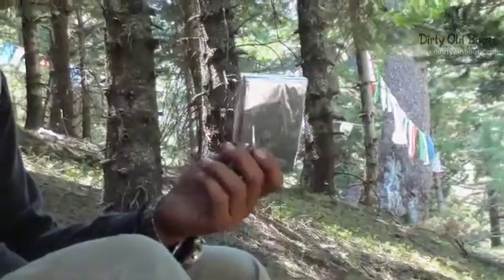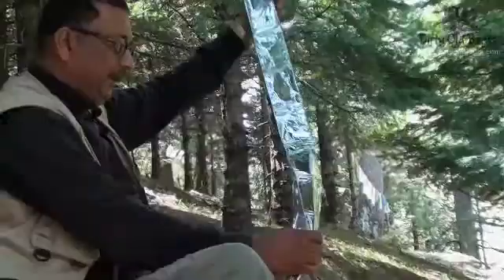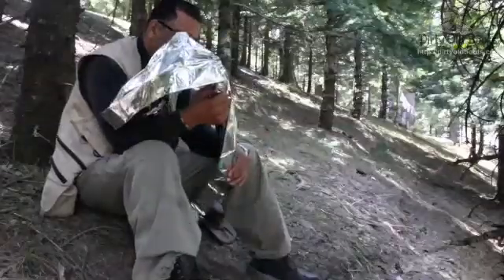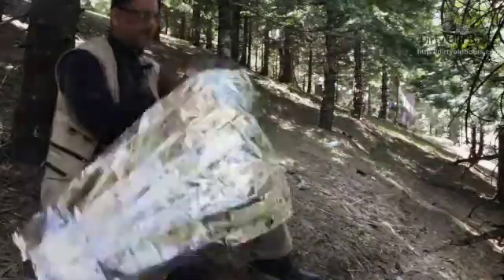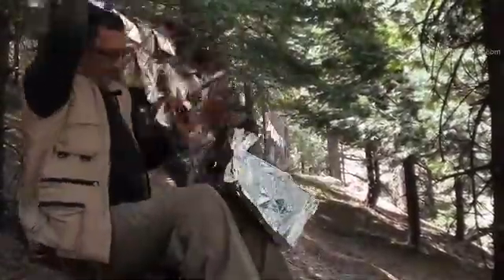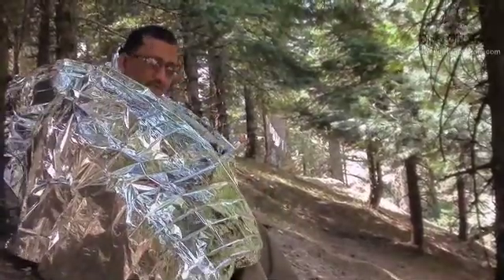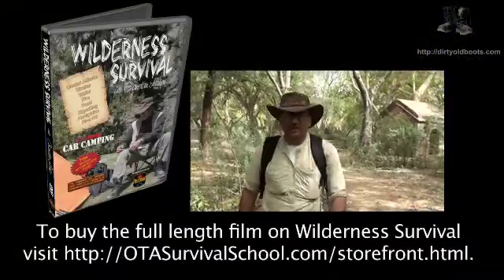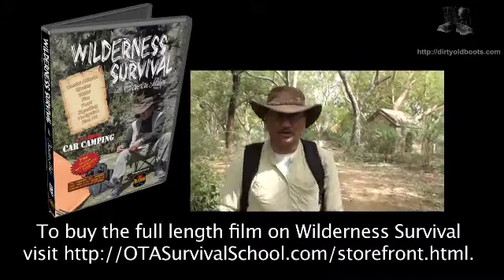A space blanket as an emergency shelter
A Space Blanket is similar to an Emergency Blanket though far smaller and a little more fragile. It insulates you from the wind and the cold. Wrap it tightly around you and you will be relatively protected. Ensure that you have some additional natural protection from the wind and snow, something like a tree, a rock or similar. In addition to being used as shelter, a Space Blanket can also be used as a fire reflector and as a signalling device.